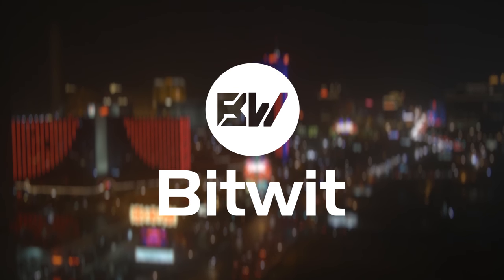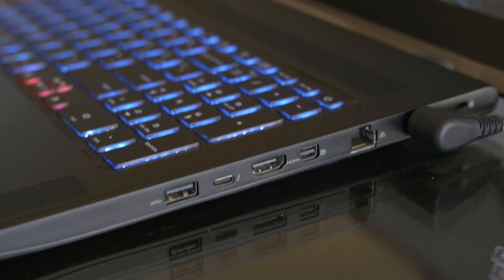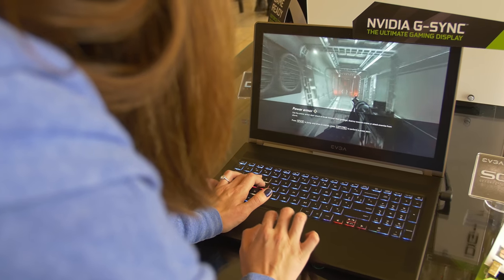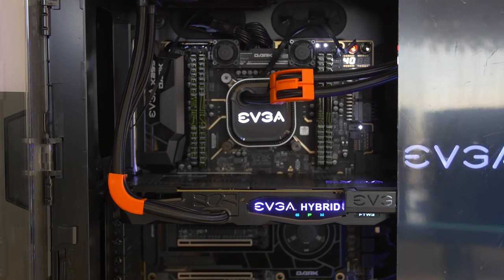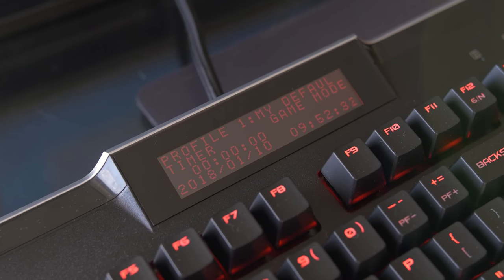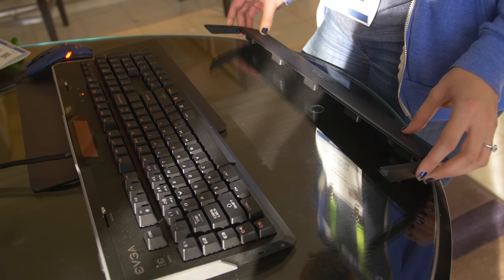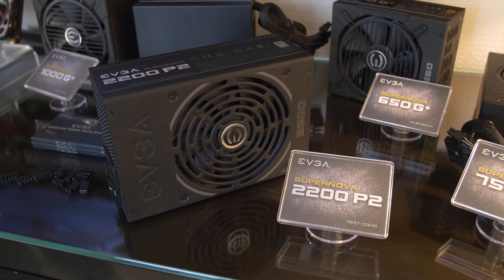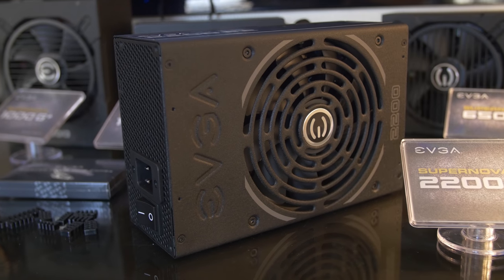One bangin' laptop and a power supply I can't use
Checking out the EVGA swag @ CES 2018

✉ SEND FAN MAIL TO:
Bitwit